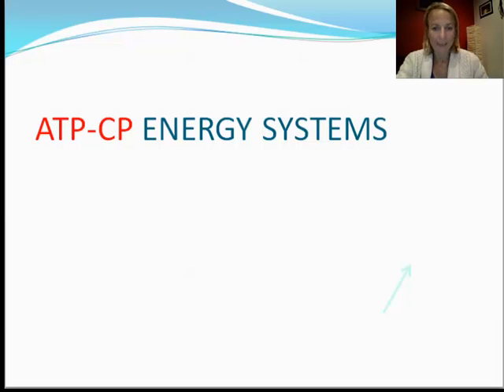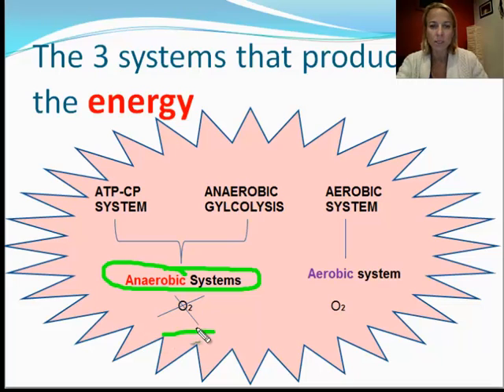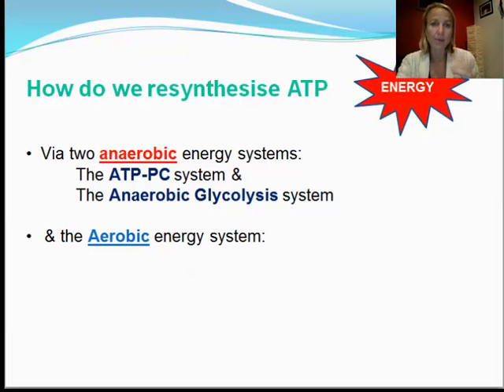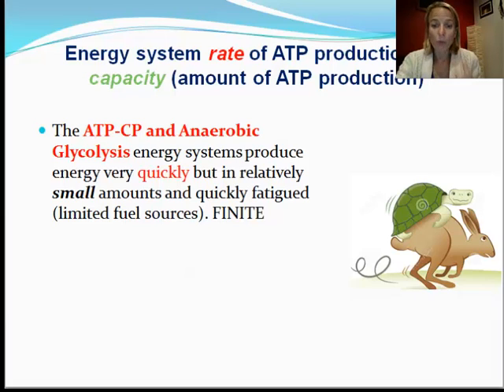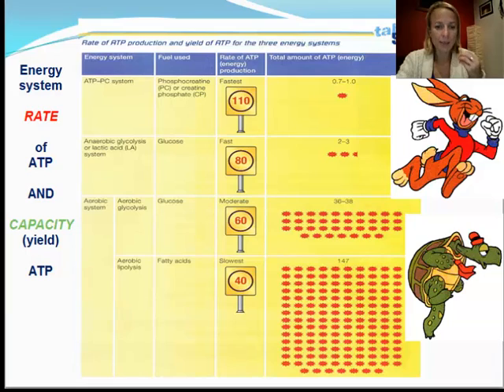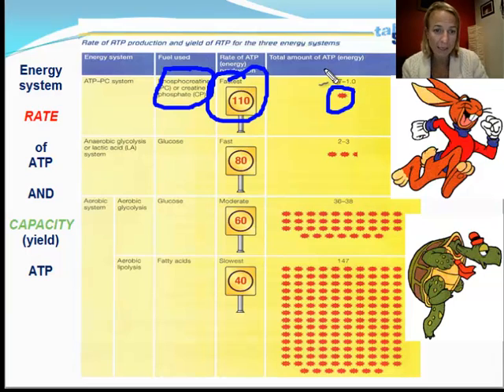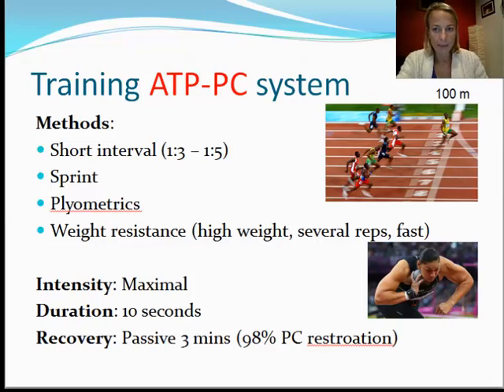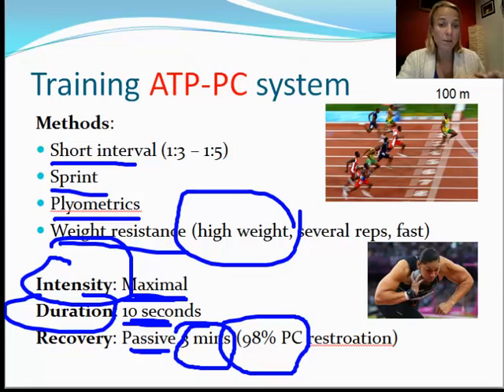Energy Systems ATP-CP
PE 3&4 Energy Systems ATP-CP